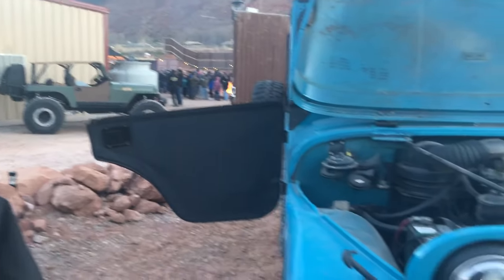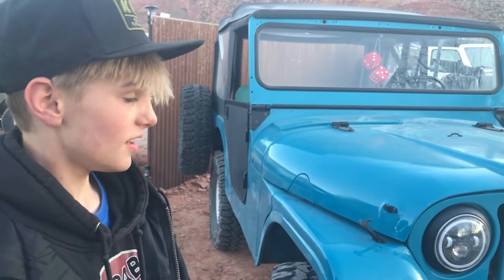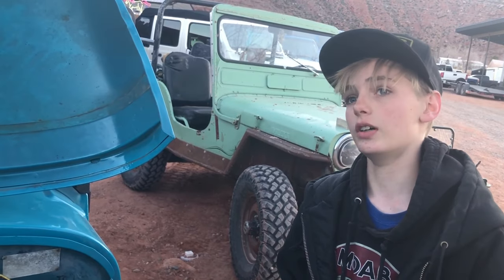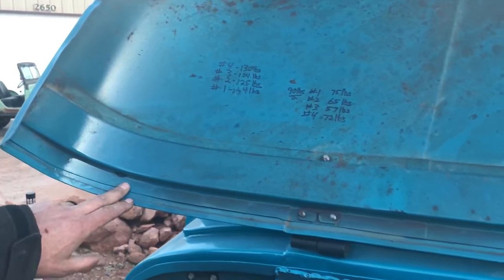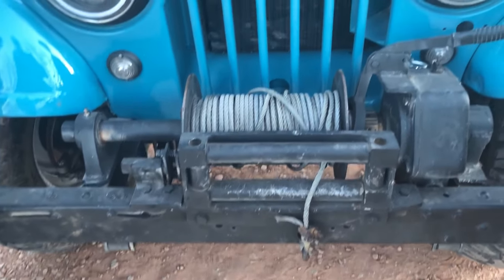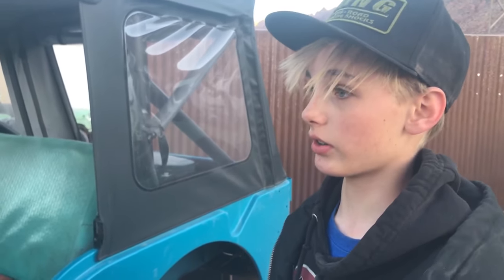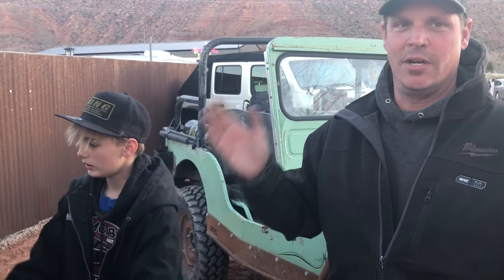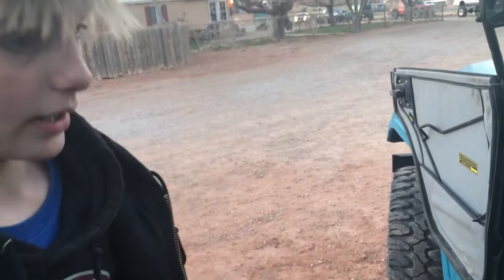Restored CJ5 Walkaround, The Owner is 12 Years Old and He's Keeping The PTO Winch! | Ep. 44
12 years old and owning a gorgeous 1961 CJ5! Finn tells the story of restoration, engine swaps, and paint, all in time to hit the trails at Easter Jeep Safari!
The front PTO winch and original seats have Rick Péwé drooling! We hope to see more of Finn and his Dad on the trails!